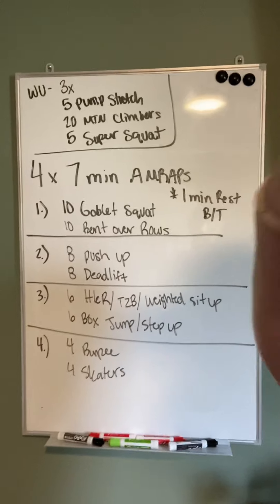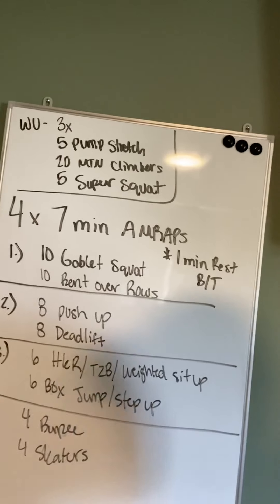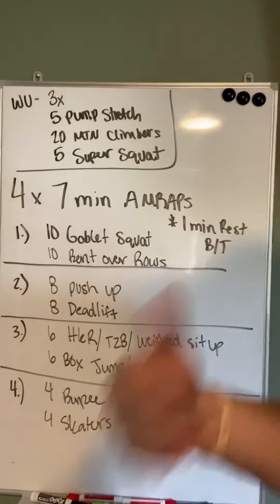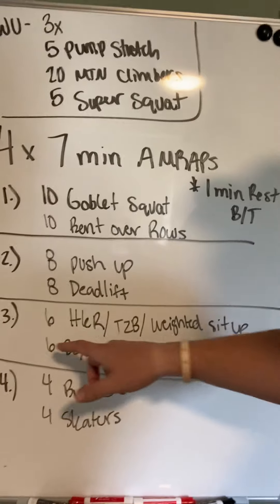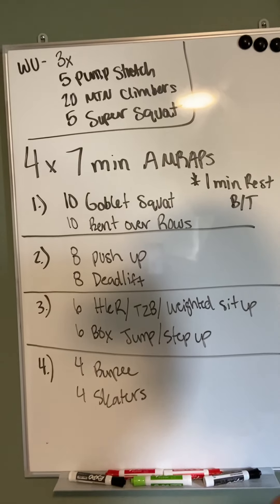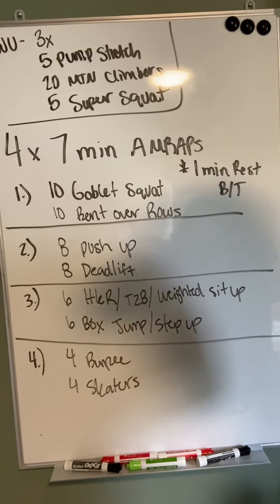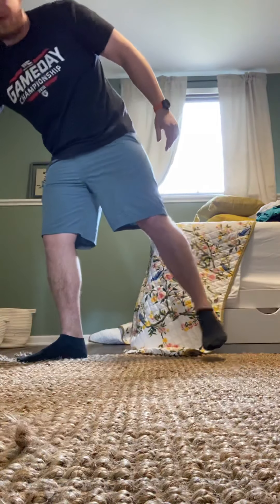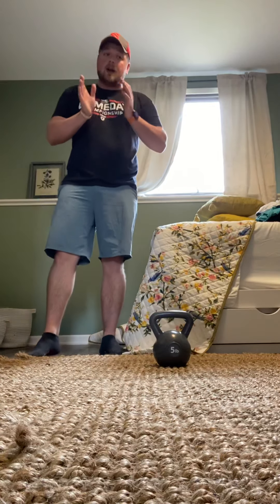5/22 Rev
5/22 Rev